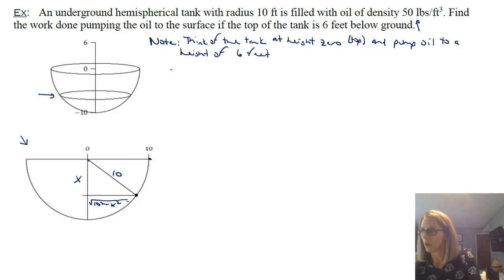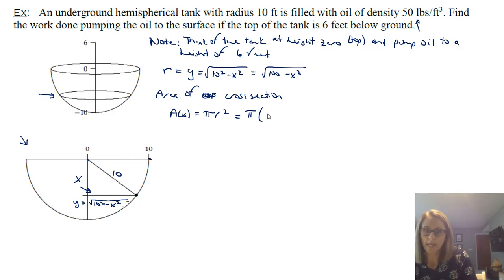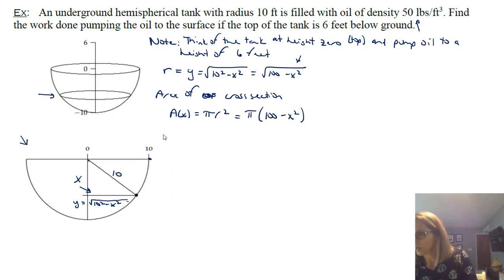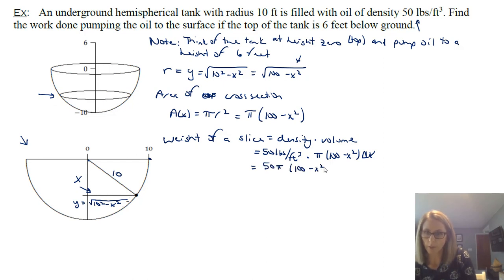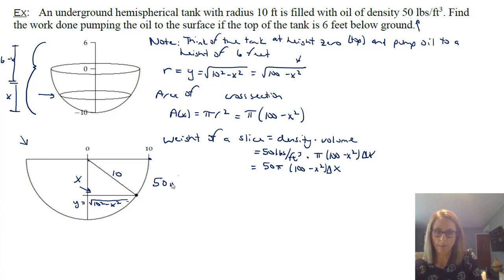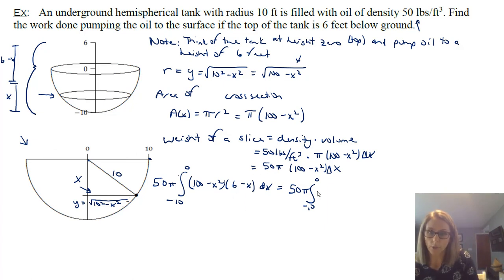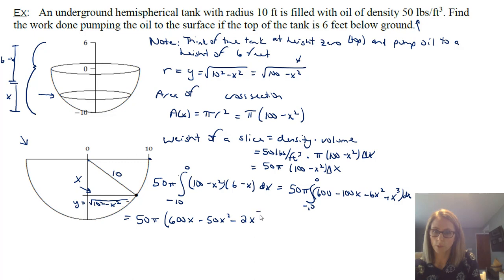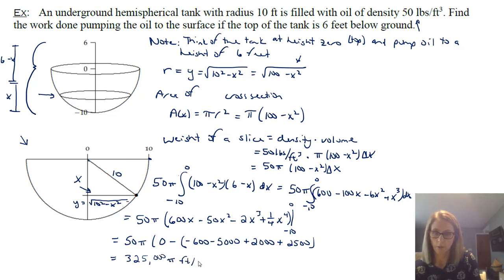Math 005A Section 5 4 Work Part 2